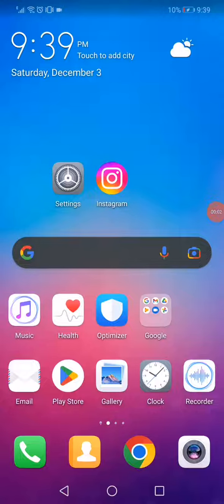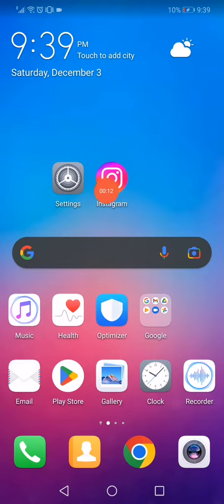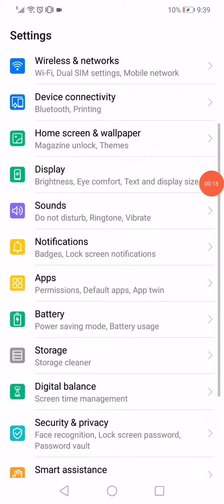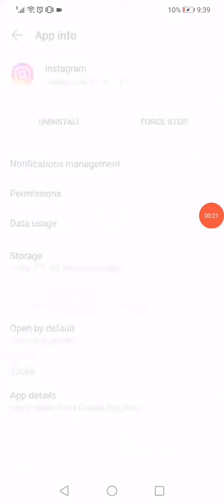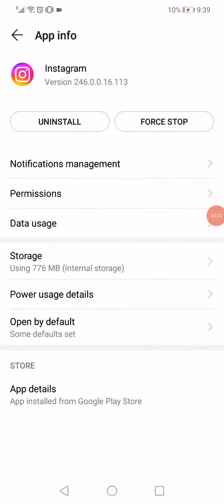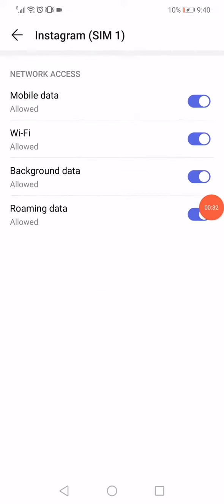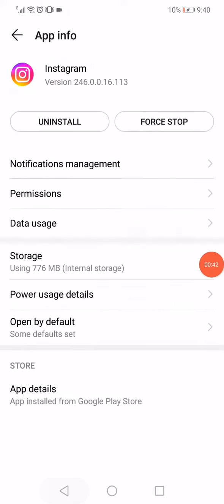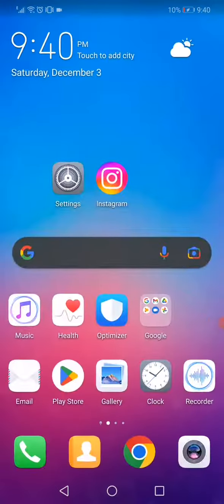How To fix White Screen Problem In Instagram on Android and IOS